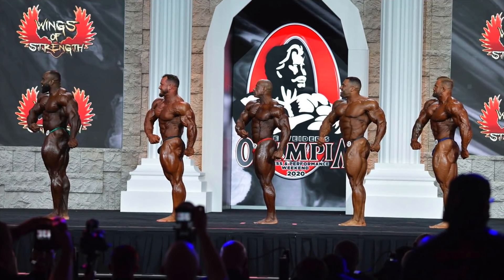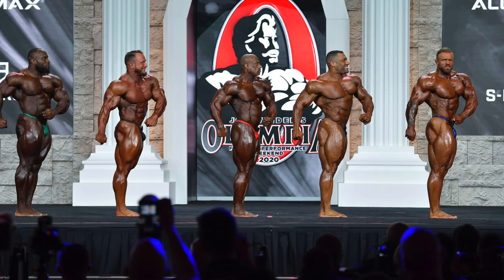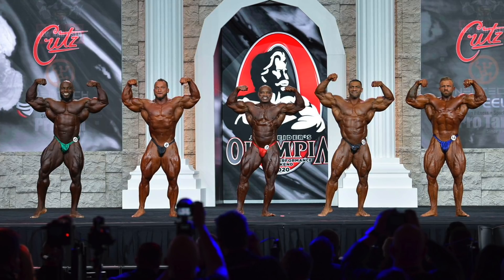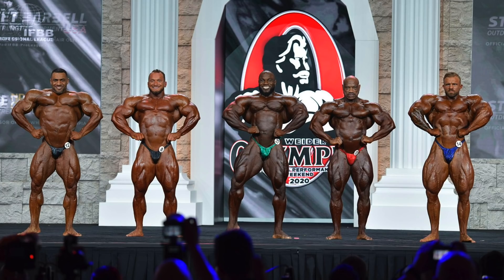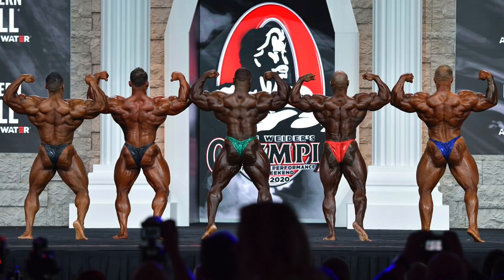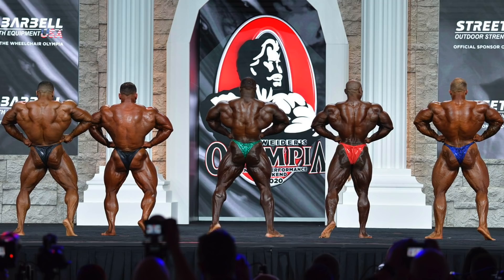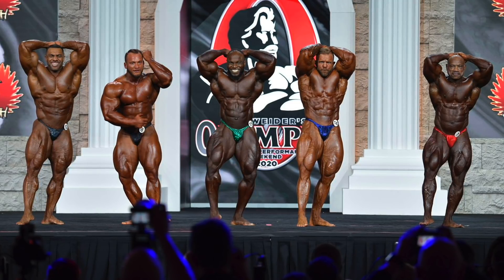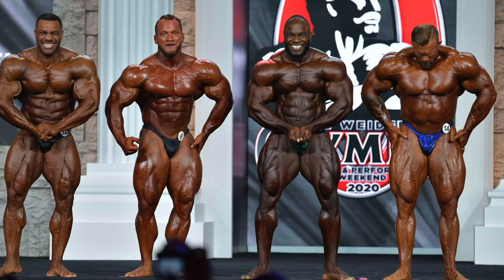2020 Olympia - 2nd Callout Analysis (Akim, Iain, Hunter, Dexter, & Justin)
Breaking down the second callout from the 2020 Mr Olympia, featuring:
6. Akim Williams
7. Iain Valliere
8. Hunter Labrada
9. Dexter Jackson
10. Justin Rodriguez